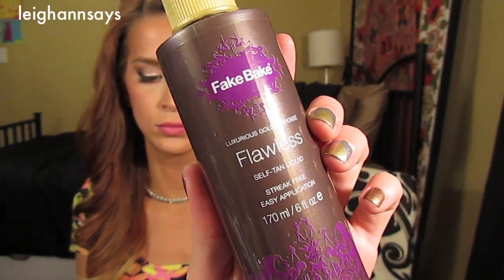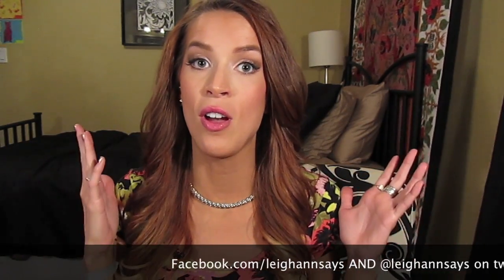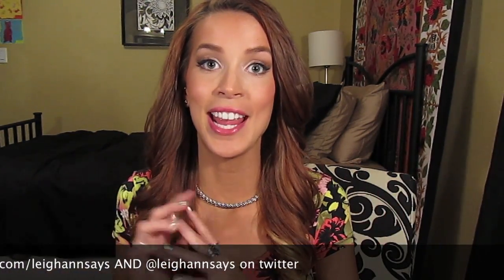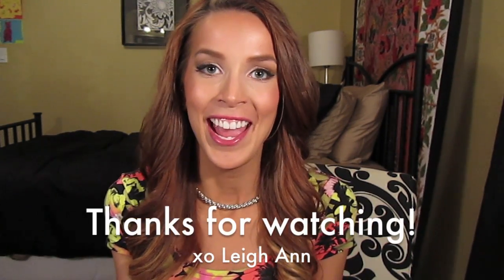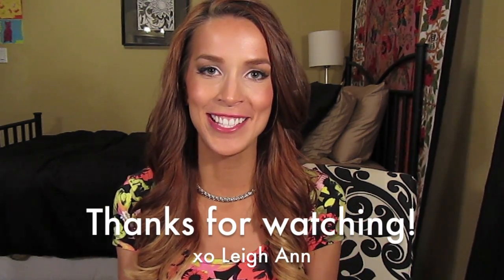Favorite Self Tanner Review (Fake Bake, Xen Tan, Banana Boat and more!) | LeighAnnSays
My strange addiction? Self tanning ;) hahah I'm mostly joking but... sort of not. Its all good though because fake tanning is much kinder to your skin than roasting in the sun.

Self Tanner Products Mentioned:
Dr. Dennis Gross Skincare Alpha Beta Glow Pad Anti-Aging Exfoliating Self-Tanner
Fake Bake Flawless Self Tan Liquid
Million Dollar Tan's Tan Icon Extreme Dark Sunless Tanning Spray
Banana Boat Sunless Summer Color Self Tanning Lotion Deep Dark
Xen Tan Deep Bronze Luxe Weekly Self Tan Dark
Malibu Tan Golden Glow Bronzing Moisturizer Hemp lotion - gradual tanner

I was sent the Million Dollar Tan product for consideration.